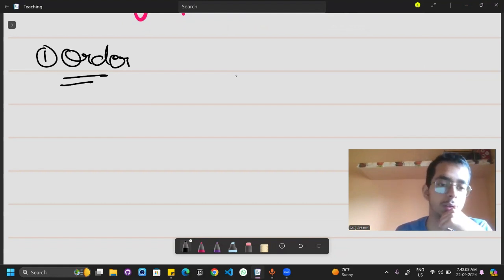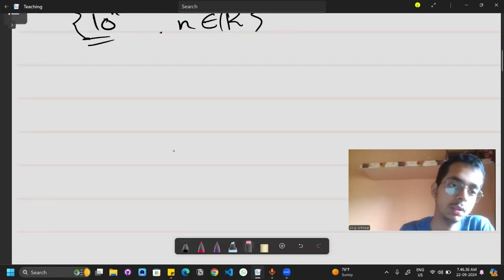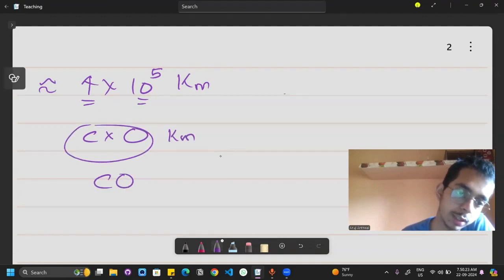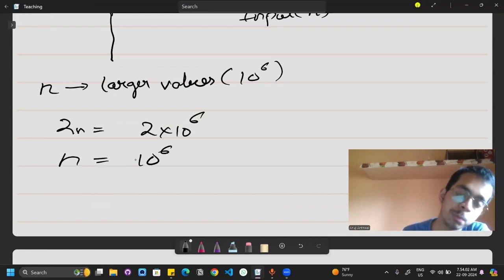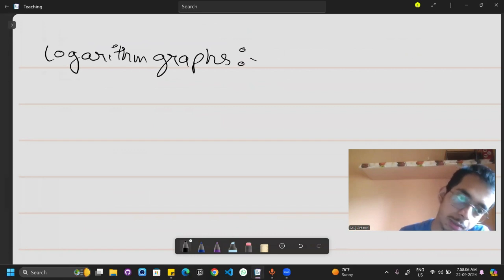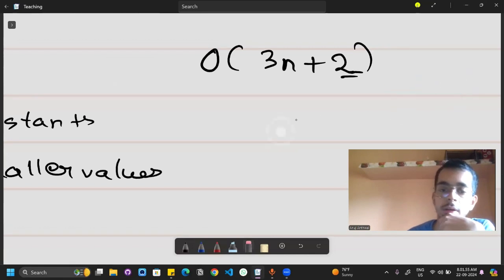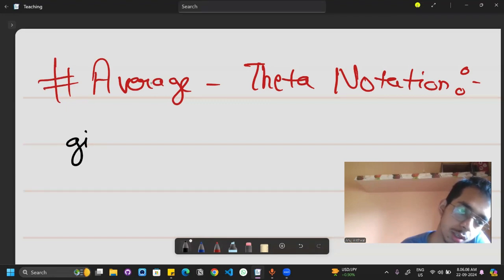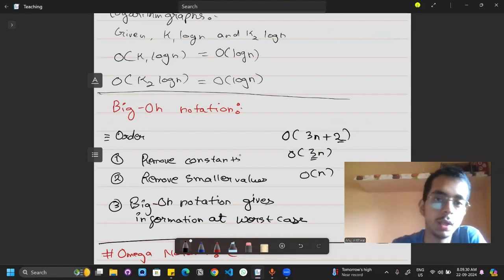Asymptotic notations || Big-Oh notation || Part - 1 || Understanding time complexity